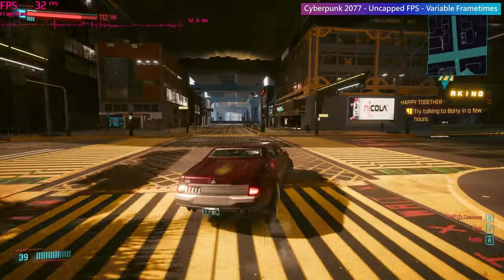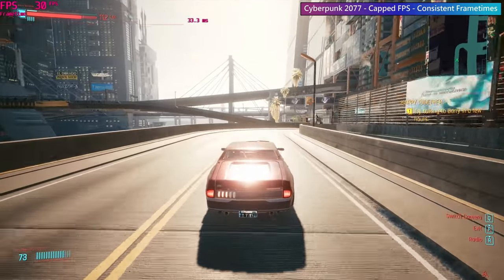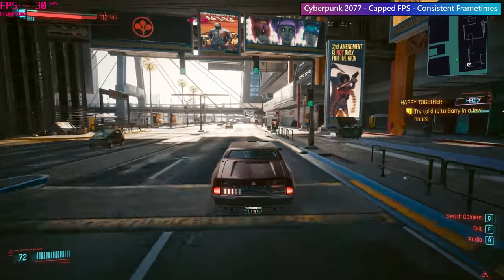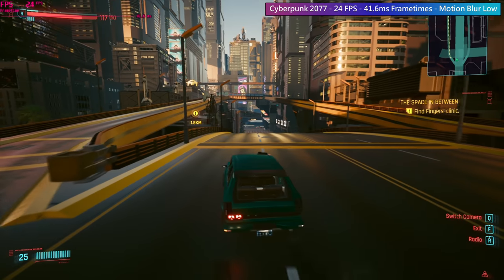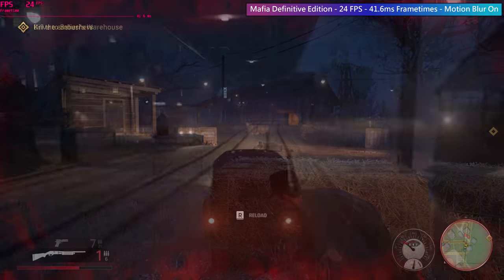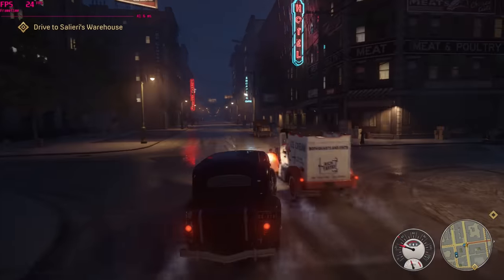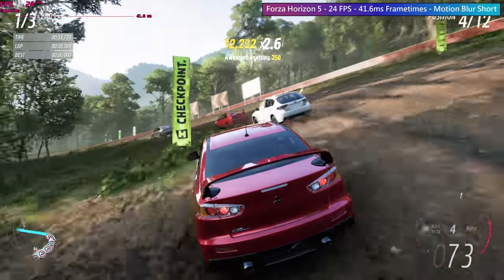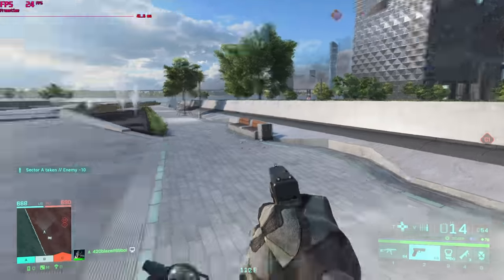Gaming at a "Cinematic 24FPS"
24 frames per second has been the standard for films and television shows since the 1920, but when we take apply this to games, it just doesn't feel right.

Today we're taking the "cinematic 24FPS" meme literally and seeing what it's really like to game at this framerate, as well as talking about how to make a lower FPS count feel better to play.